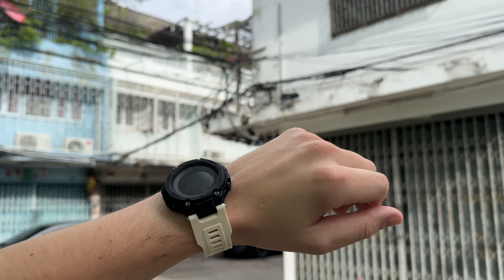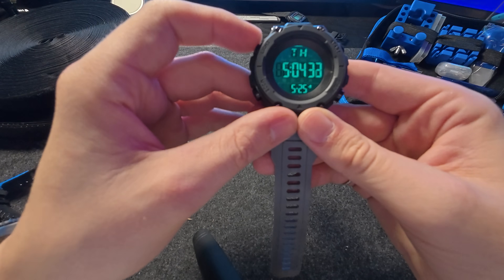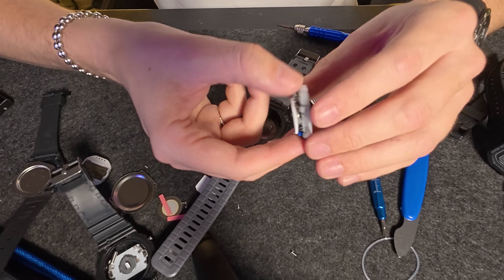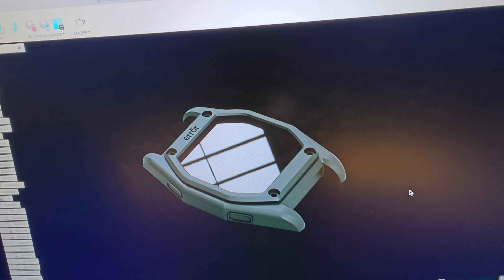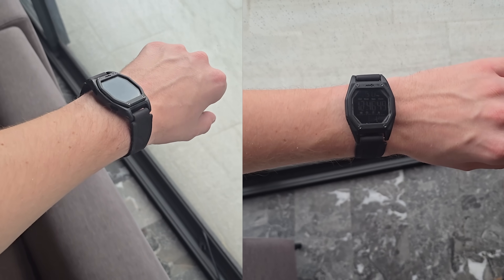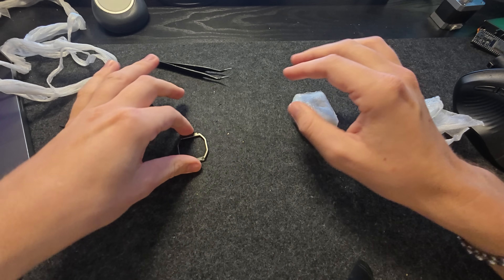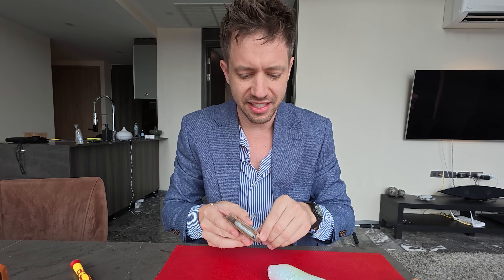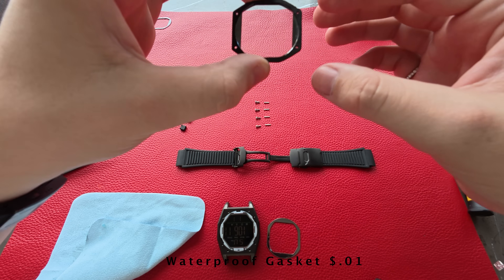i CNC Machined a $3 Walmart Watch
for making the prototyping hassle-free in this epic watch transformation! Can a cheap $3 watch really look like a high-end luxury timepiece? Watch me design, 3D print, and CNC machine a watch from scratch, turning this disposable Walmart find into a one-of-a-kind stainless steel timepiece with custom straps. Cheap watches are ugly, so I wanted to see if I could make something rugged, modern, and clean. I started with CAD design, 3D printed prototypes, then stepped it up with full CNC machining.
Timestamps:

0:00 Intro & Walmart Watch Buy
1:30 Disassembly & Evaluation
3:00 CAD Design Process
5:00 3D Printing the Case
7:00 CNC Machining in Stainless Steel
10:00 Custom Straps & Assembly
11:30 Final Reveal & Thoughts

What do you think—should G-Shock make this? Automatic version next? Drop your ideas in the comments! Follow sneak peeks on Instagram @EvanJasek